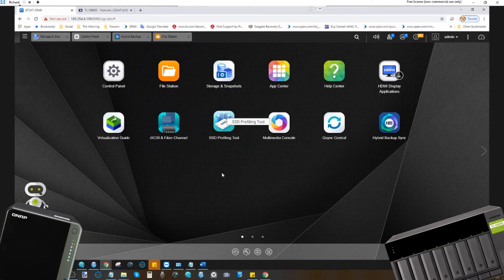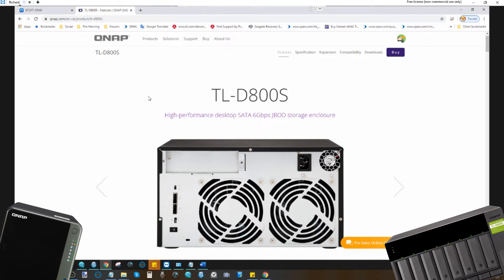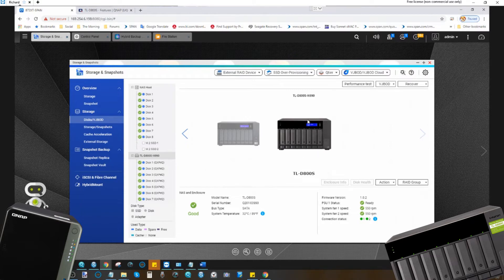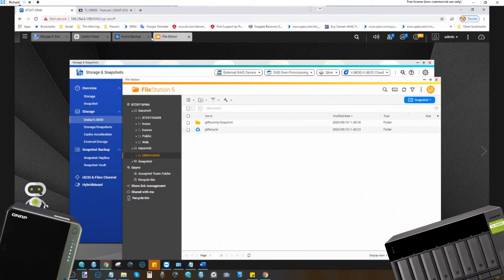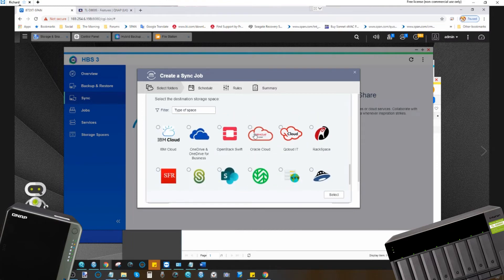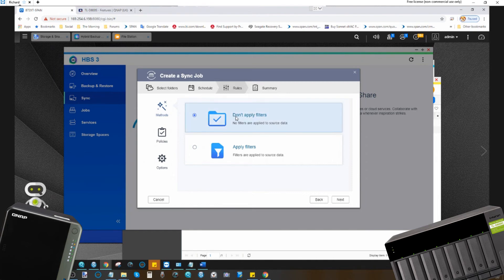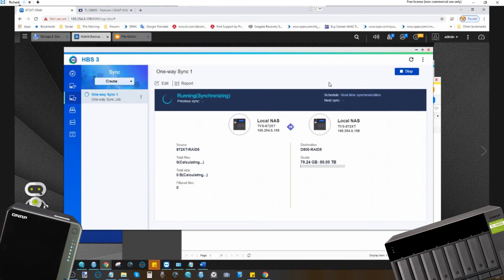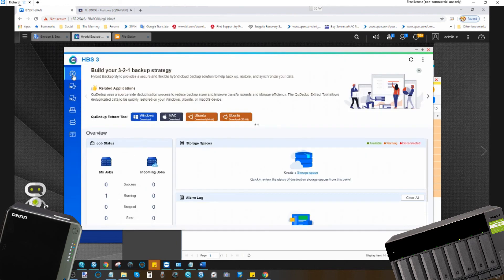QNAP Guide - How to Setup an Expansion as a local Backup & Sync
New NAS Expansion for a New Decade - But Is the QNAP TL-D800C Worth Your Data?

If you have been the owner of a NAS server for a few years, you know that available space will always be an eventual barrier in the end. Even in the very early days of network-attached storage it was already being pre-emptively considered. A NAS drive is not like most other computer hardware, in that an upgrade can be conducted on a hardware level, without significant impact on the software level. Sure, you can upgrade your NAS to a new model a few years down the line, but when you do that, it will almost certainly require all your shared files, paths and connected users to be shifted or changed. That is why when the inevitable day when your available space hits zero, you will be wondering how to proceed. Many home and small business users will use this as an opportunity to upgrade their NAS to a new model, move the HDDs over (in their RAID), all the while crossing their fingers and praising their backups, with 'almost' 100% confidence that the data migration will be fine and drives will continue to function as they did on day 1. But that still needs you to spend big on new hardware almost certainly more than your first NAS, as well as the loss of time (very dependant on your own setup) to repairing, replacing and recreating those existing network connections. It is for reasons like this that many users will consider the often more cost-effective AND easier to adapt NAS expansion option. The ability to add an additional HDD enclosure that will 'bolt-on' additional hard drive bays to their existing NAS RAID storage system and allow you to expand your available space has been around for almost as long as NAS itself, sometimes being used as local sync'd backups, as completely separate storage pools or just expanding the primary RAID accordingly. Today I want to discuss one of the several new QNAP NAS expansions revealed in their new TR and TL expansion series(full guide here), the brand new TL-D800C. This is their new 8 SATA Bay expansion device that arrives with USB 3.1 Gen 2 USB-C Support (10Gb/s) and is designed to be an affordable and reliable way to expand your storage, arriving at just over £400 - it is a whole lot lower in price than a new 8-Bay NAS, with the added benefit that it is also PC and Mac supported, so it can be used as a traditional DAS too. Some might argue that as it is JBOD, it has limited use outside of a NAS expansion (whereby the NAS CPU can conduct the RAID configuration and support) but we fast see a resurgence in JBOD use, with many users looking at thunderbolt and SAS solutions that have fast access and just do what they are told! There is no avoiding that the TL-D800C is not for everyone, with some looking at the TR series (hardware RAID built-in) instead. So, let's take a look and serif the QNAP TL-D800C deserves your data.